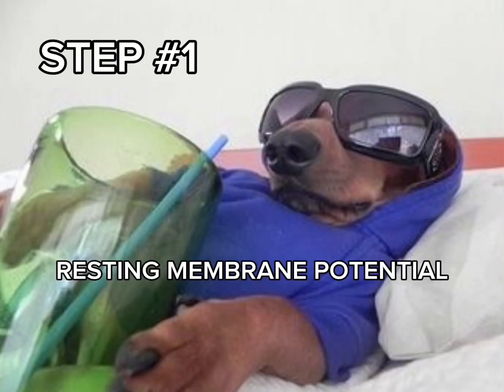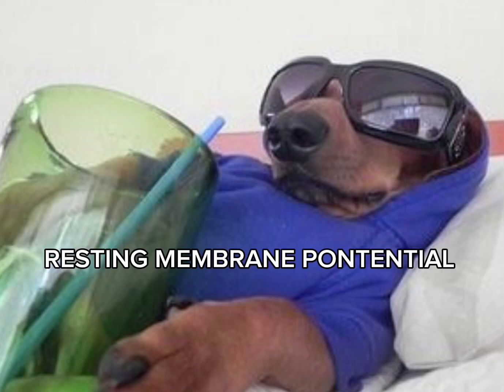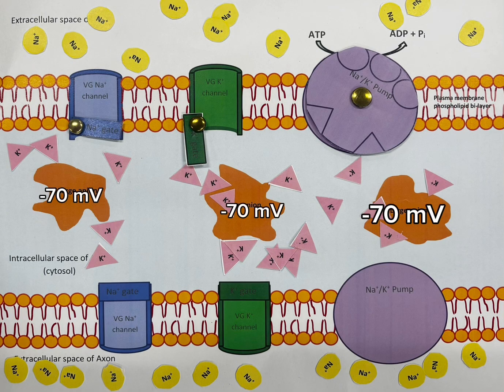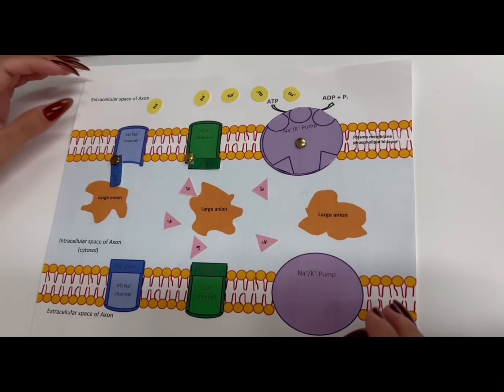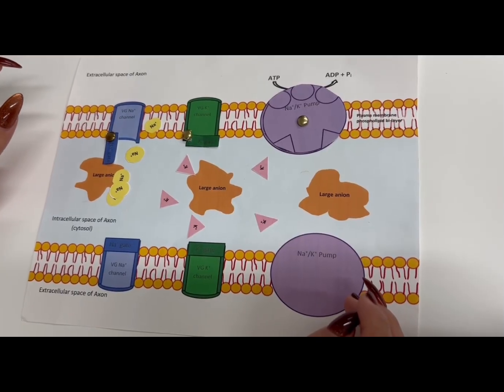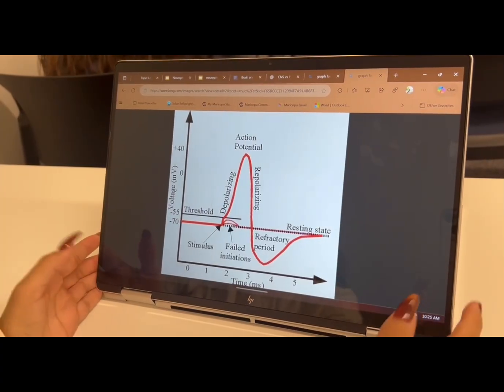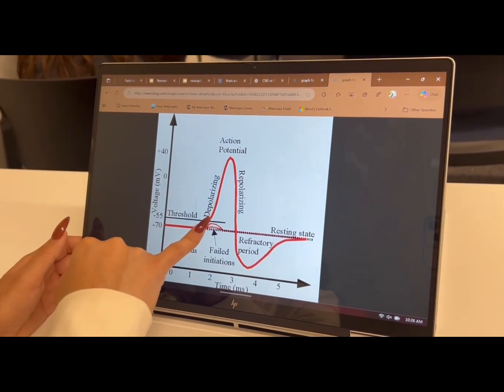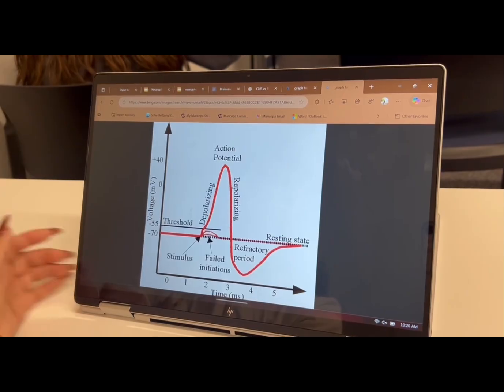December 1, 2025